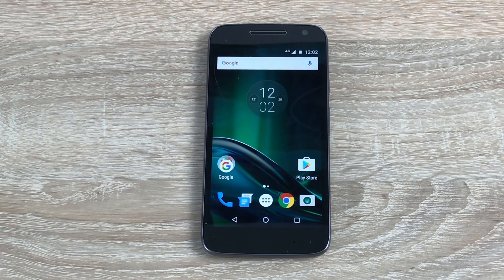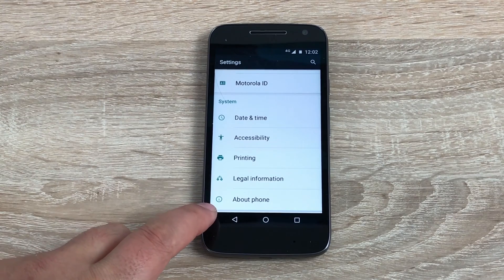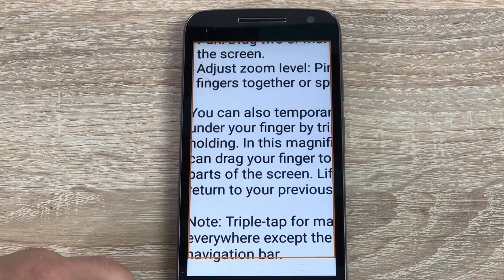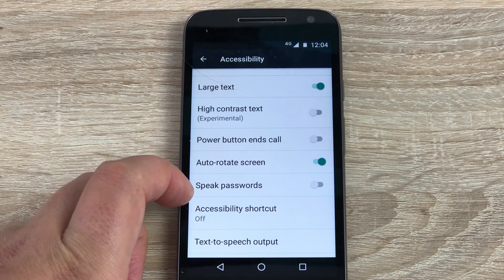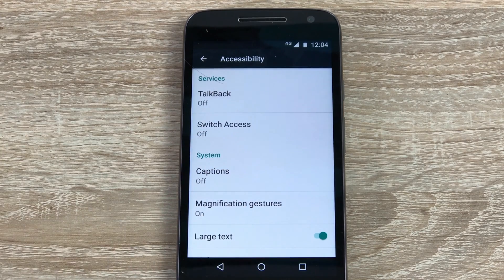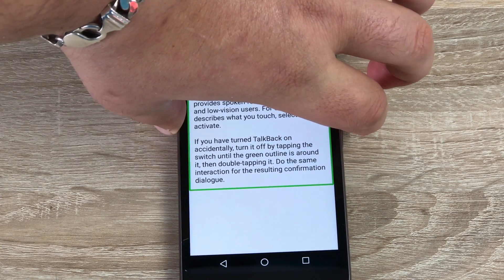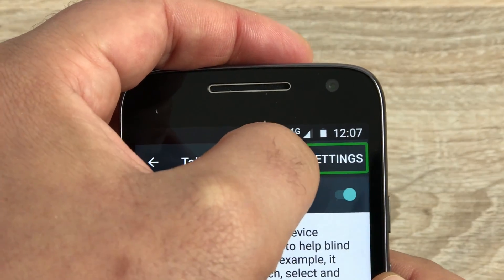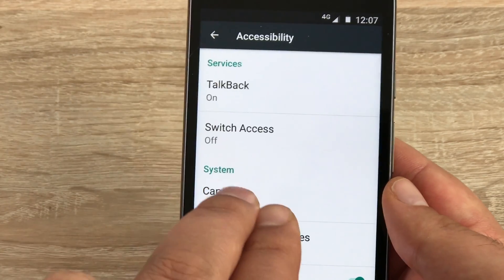Moto G4 Play Edition Accessibility Settings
In this video i go through all the accessibility settings for the Moto G4 Play Edition.